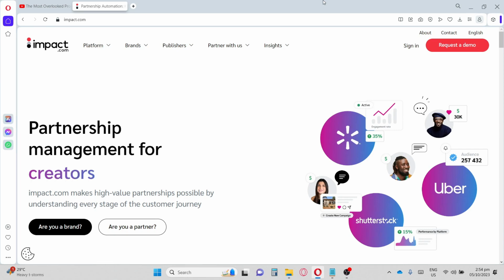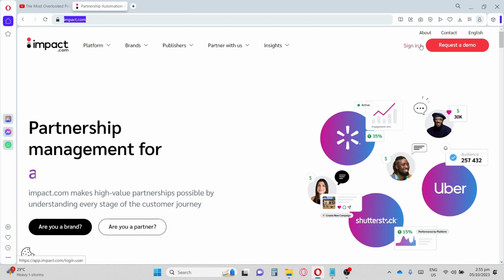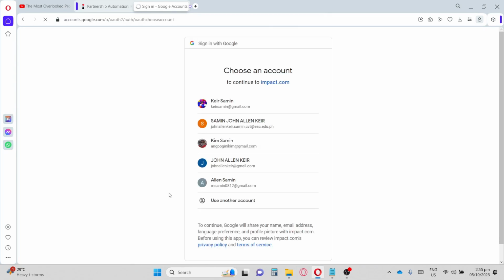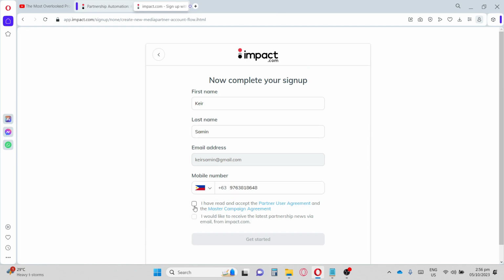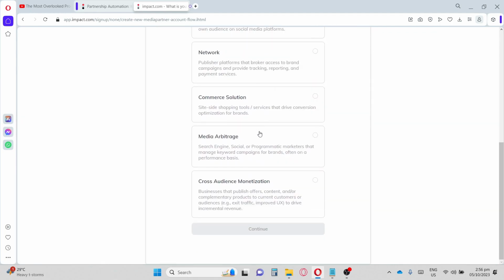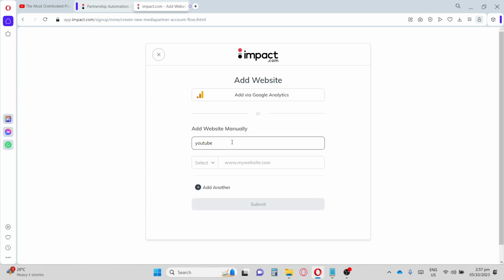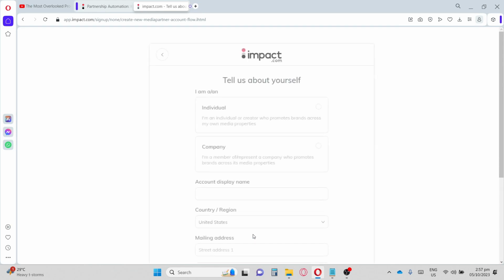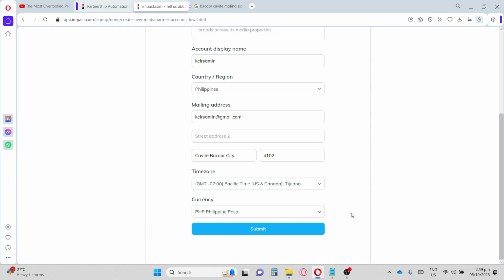How To Create Account On Impact.com - Sign Up For Affiliate Marketing (EASY)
How To Create Account On Impact.com - Sign Up For Affiliate Marketing